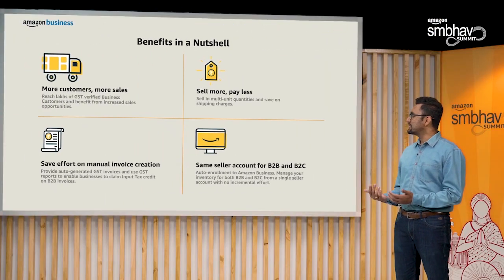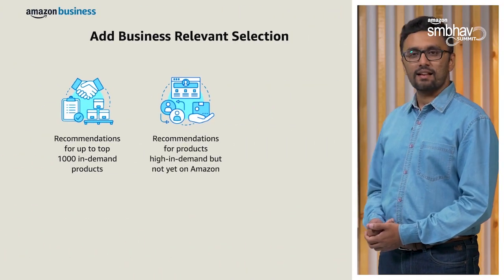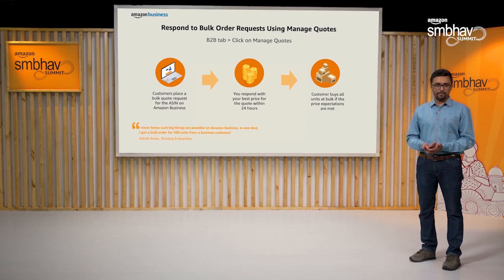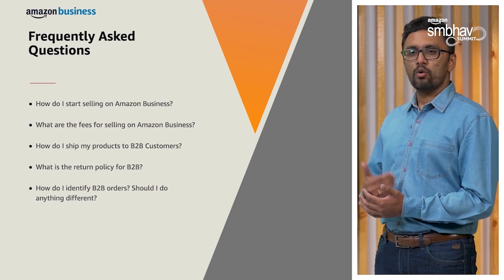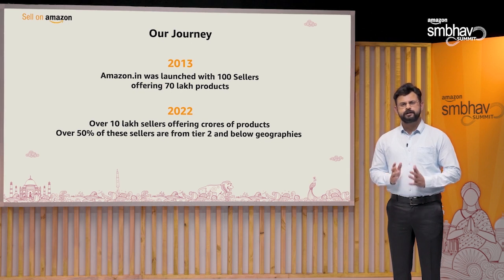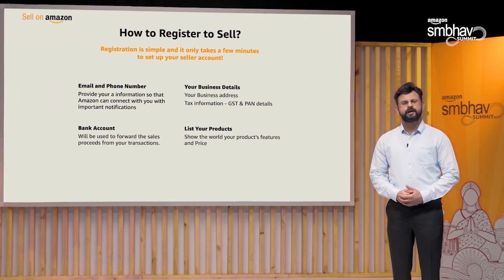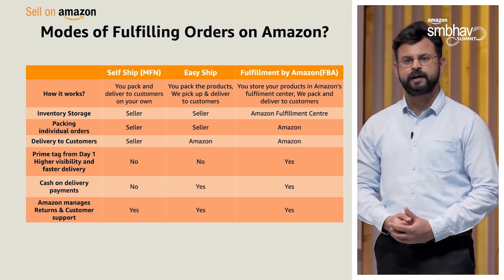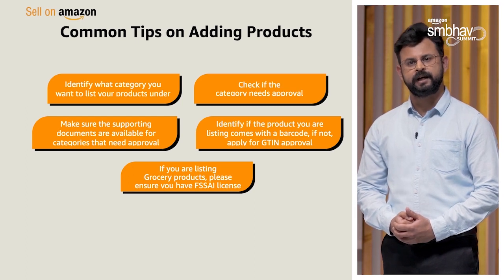Find New Customers by Selling Online | Amazon Smbhav 2022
Join Kirankumar Hegde and Lohith N in taking you deeper into the fundamentals of investing in Amazon Business. Tips and tricks on how to increase reach towards the indian customer. The key features that will help your business explore new gateways and the various benefits one can avail by being a part of Amazon Business. |

Speaker -
Kirankumar Hegde, Senior Product Manager
Lohith N, Senior Program Manager

All rights, title and interest (including but not limited to, trademarks, copyrights, patents and any other intellectual property rights or proprietary rights) in the video or any content/ materials embodied in the video ("Video") are owned by Amazon Seller Services Private Limited and/ or its affiliates ("Amazon"). No person is permitted to use, copy, display, modify, adapt, transmit, redistribute or republish this Video or create any derivative work of the Video (in whole or in part) without the prior written consent from Amazon. Amazon disclaims any and all liability and assumes no responsibility whatsoever for consequences resulting from your use or reliance upon the contents of such Video.